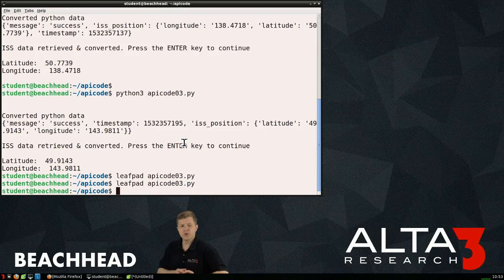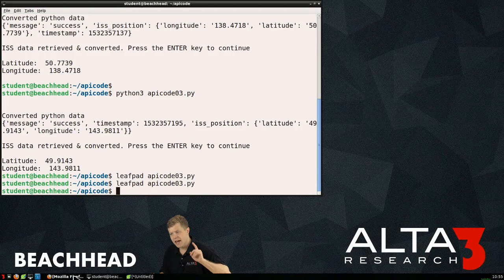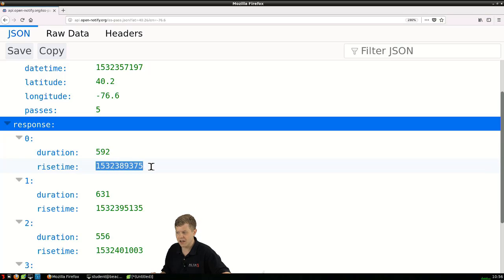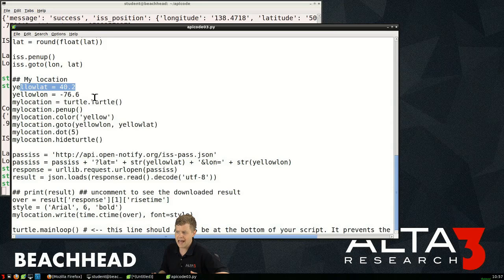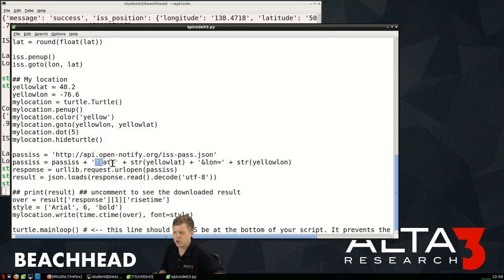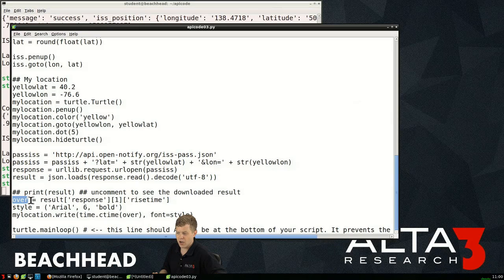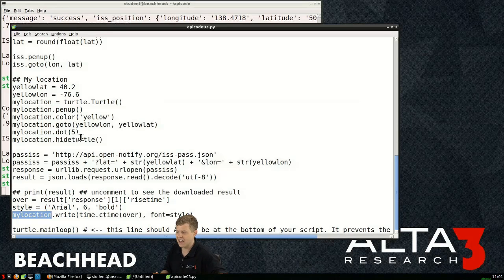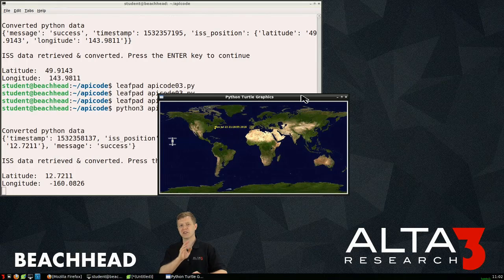Python Tutorial - Using Python to interact with APIs part II | Alta3 Research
In the second part of this two part video series, we further examine how to use Python to make an API call for JSON data across the web; specifically, the current occupants of the ISS (International Space Station).

- 0:03 -- improving the script
- 1:17 -- Peak at our web resource
- 3:03 -- Writing code and review
- 6:14 -- json return data response result
- 8:12 -- run the python script

In this video, we examine how to use Python to make an API call for JSON data across the web; specifically, the current occupants of the ISS (International Space Station).

- 0:00 -- What is an API
- 2:49 -- Prerequisites
- 4:03 -- Getting started writing code
- 7:01 -- Code review
- 10:58 -- json return data
- 12:06 -- return to code review
- 18:23 -- run the python script
- 21:23 -- new code review
- 27:30 -- run the new python script